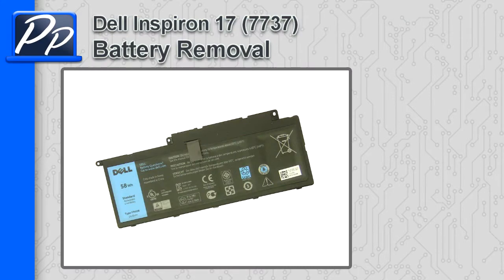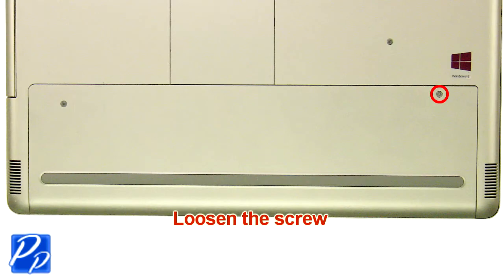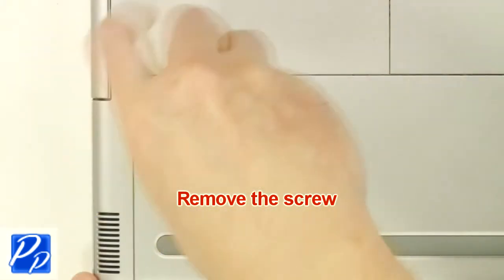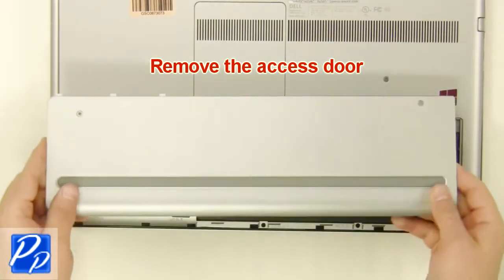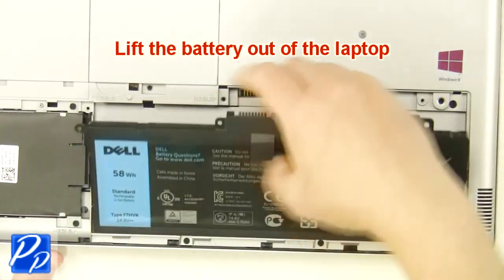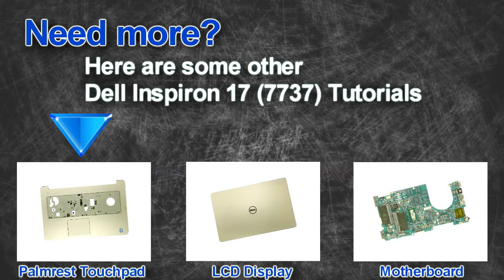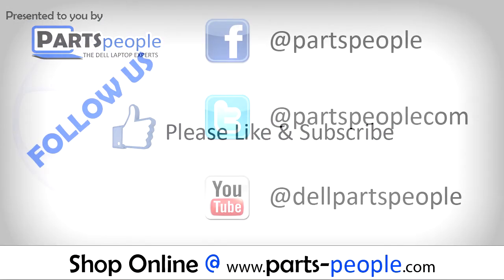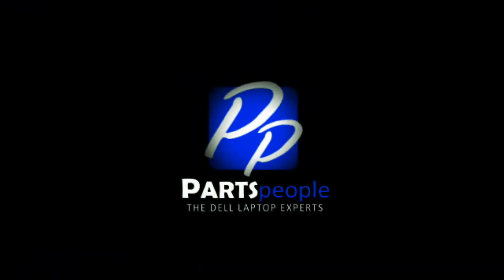Dell Inspiron 17 (7737) Battery How-To Video Tutorial